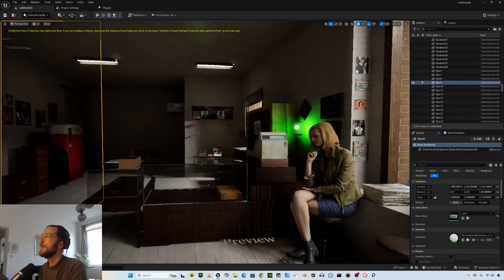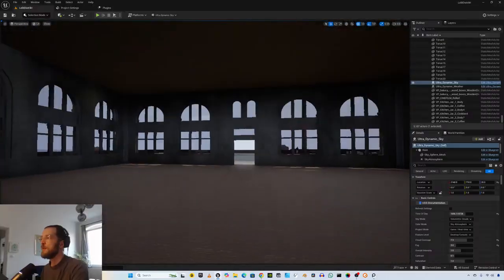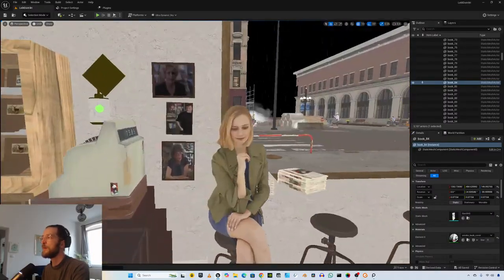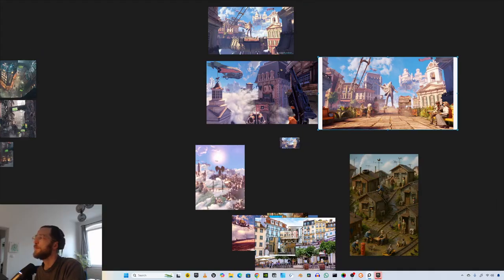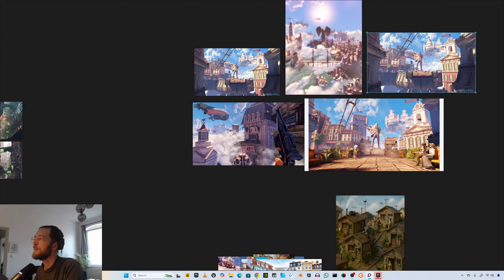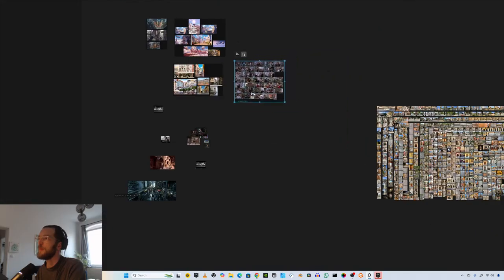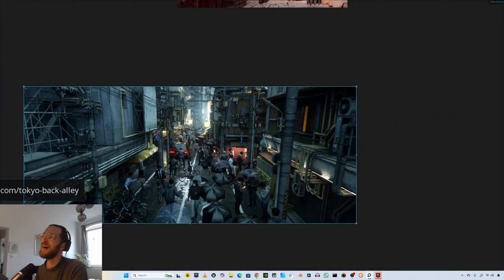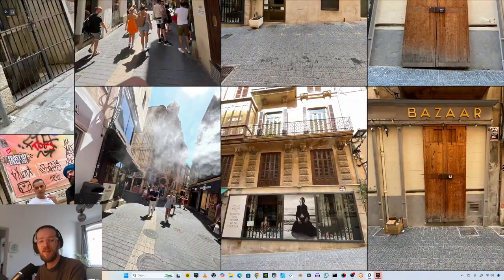brainstorming process for my open world Game roject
a live stream session. Where I walk you through my ideation and inspiration phase. Where I scope my roject for later production in Unreal Engine